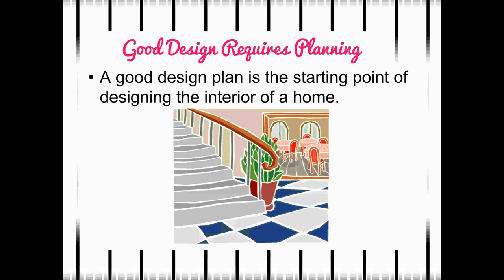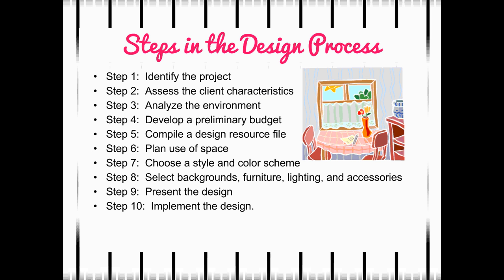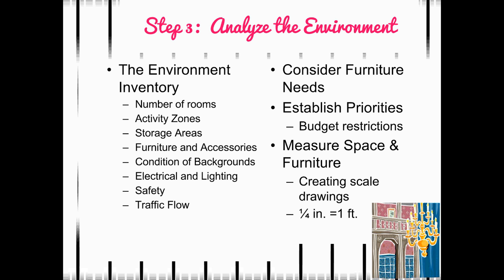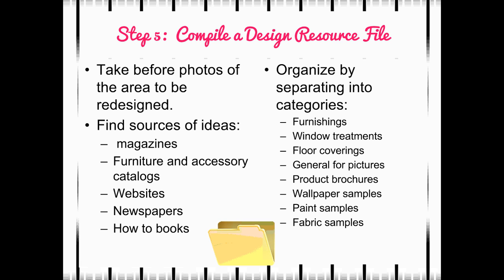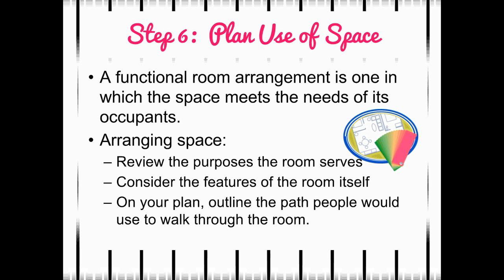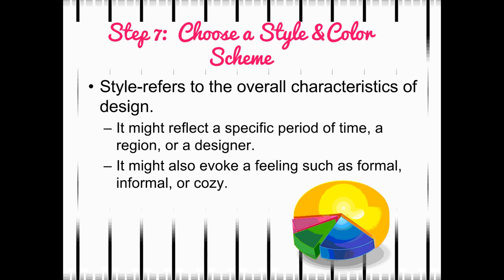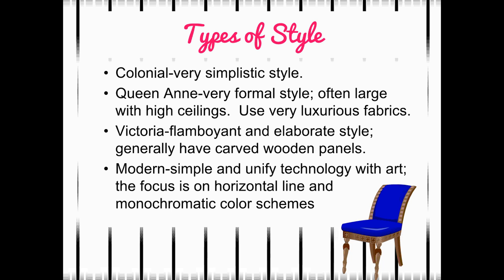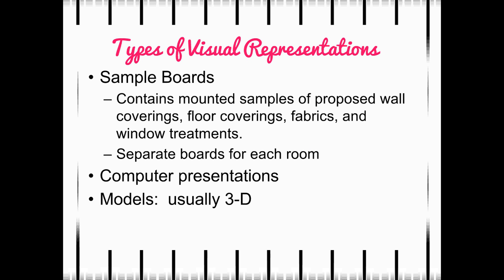Creating a Design Plan Tutorial